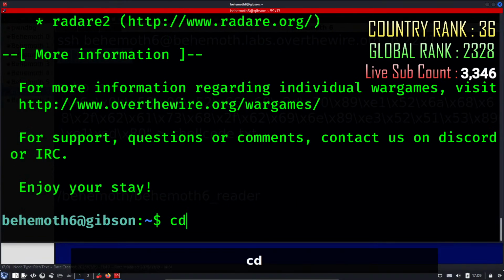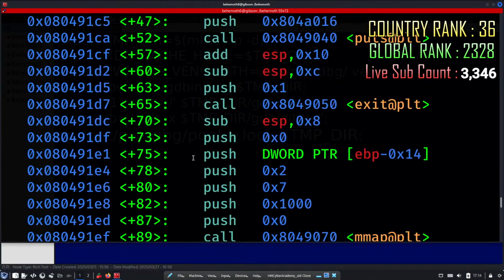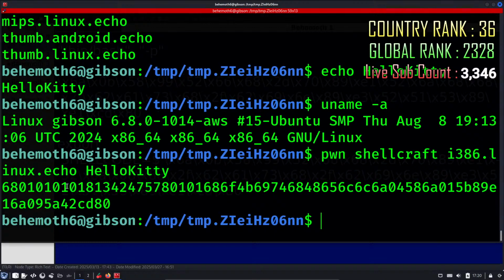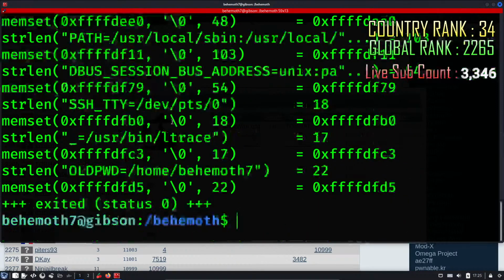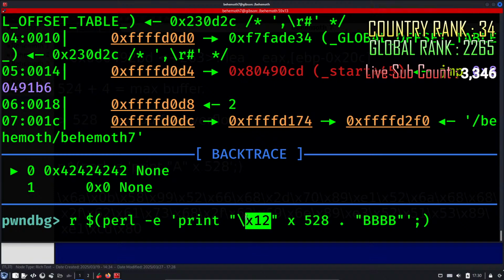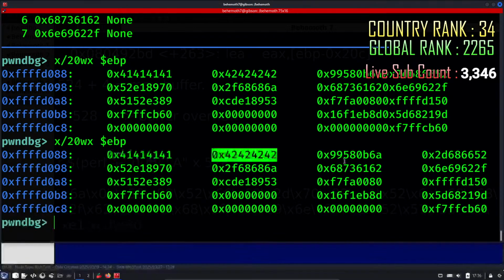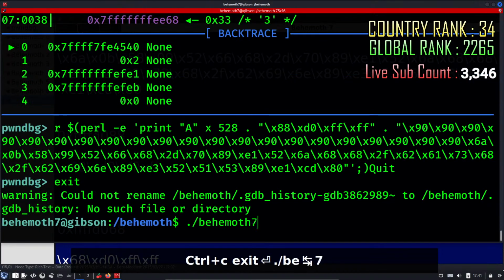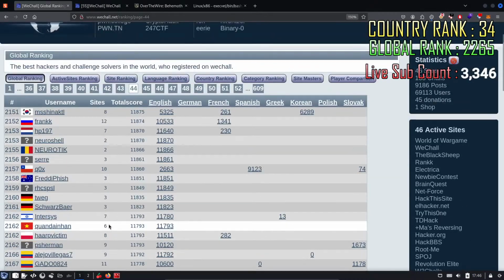🔴#15 HACKER RANK OF AWESOME | Global: 2328 - Country: 36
Where the willingness is great, the difficulties cannot be great.